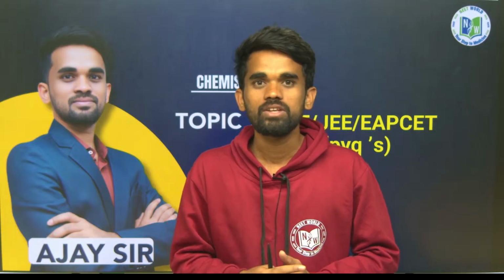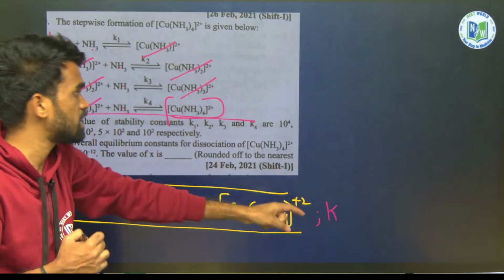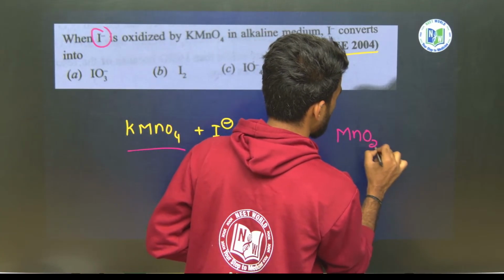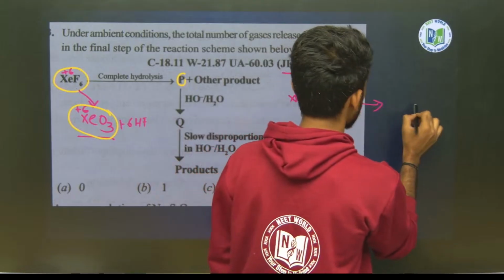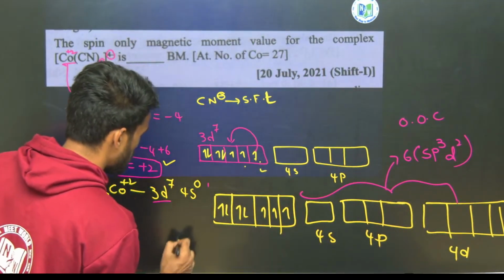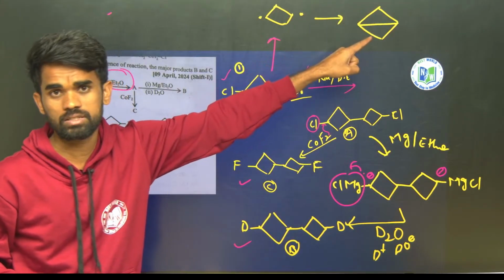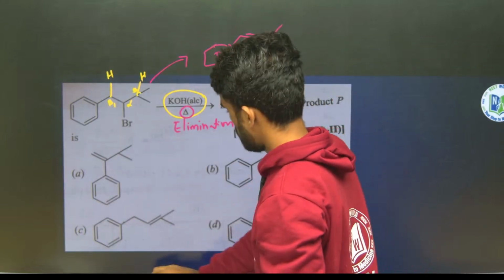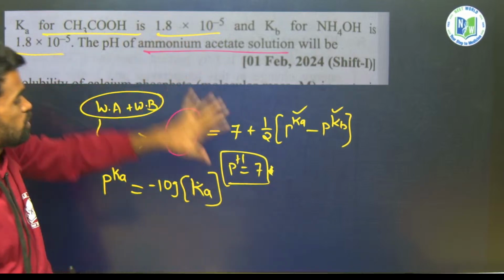Learn Molecular Structure in Depth | Part 3 | NEET World Evening Batch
⚡ CHEMICAL BONDING & MOLECULAR STRUCTURE | NEET Chemistry Lecture ⚡

Welcome to NEET World – Your Step to Medicine, the trusted platform for every NEET aspirant’s success. In this detailed session, Ajay Sir, one of the most dynamic Chemistry educators, will simplify the crucial chapter Chemical Bonding and Molecular Structure – a high-weightage topic for NEET 2026.

📌 What You’ll Learn in This Video:

🔹 Types of Chemical Bonds (Ionic, Covalent, Coordinate)

🔹 Bond Parameters & Hybridization

🔹 Valence Bond Theory (VBT) & Molecular Orbital Theory (MOT)

🔹 VSEPR Theory – Shape of Molecules

🔹 Important NCERT Diagrams & Concepts

🔹 PYQ Practice & Smart Tricks for NEET

✨ Ajay Sir is known for his concept clarity, engaging teaching style, and exam-focused shortcuts that help students solve complex Chemistry problems with ease. His sessions are designed to help you strengthen NCERT fundamentals and apply them effectively in the exam.

📍 At NEET World – Your Step to Medicine, we focus on building strong foundations, time management skills, and exam-oriented strategies to ensure you get ahead in your NEET preparation journey.

🚀 Join the Evening Batch and make your preparation consistent, strategic, and powerful with NEET World’s team of expert faculty.